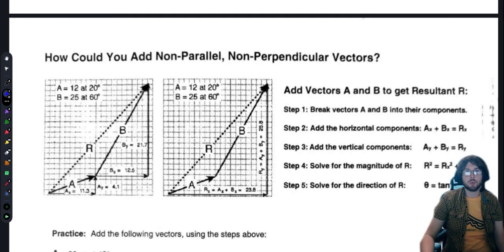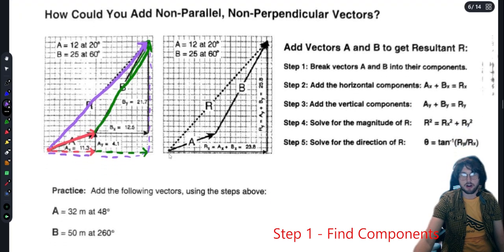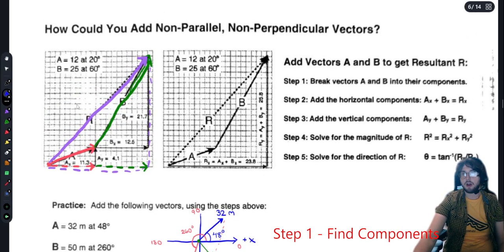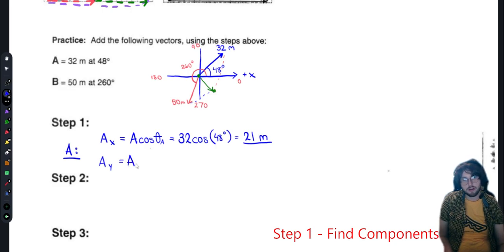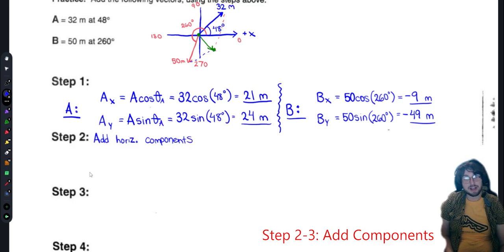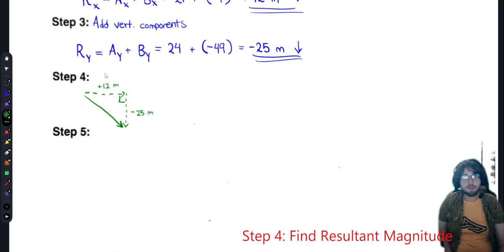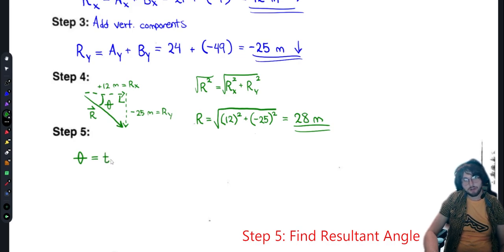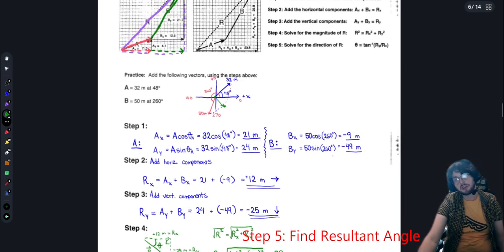HOW TO: Add Non-Parallel, Non-Perpendicular Vectors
Title not entirely accurate. Technically we add ALL THREE types in this video! But this video starts you off with two vectors at completely different angles and walks you through the process of how to MATHEMATICALLY find the resultant between them!

Time Stamps:
00:00 Just Yapping
00:56 Intro - The Big Picture
03:21 Step 1 - Finding Components
12:33 Steps 2-3 - Adding Components
15:41 Step 4 - Find Resultant Magnitude
19:33 Step 5 - Find Resultant Angle